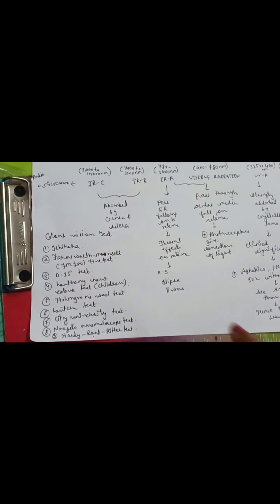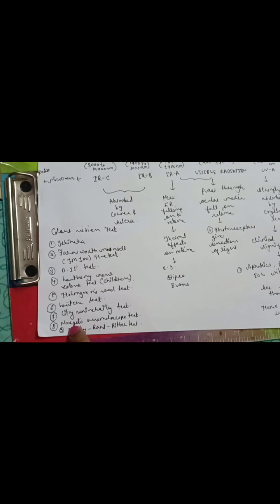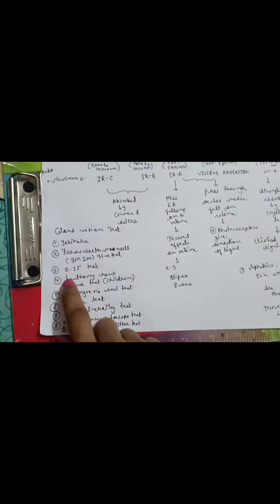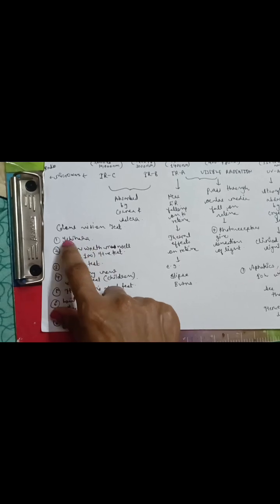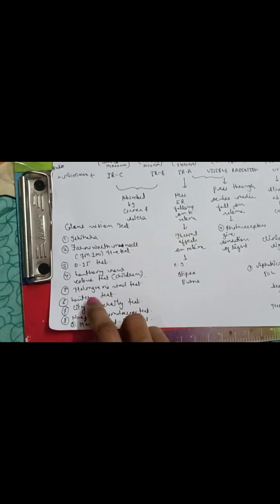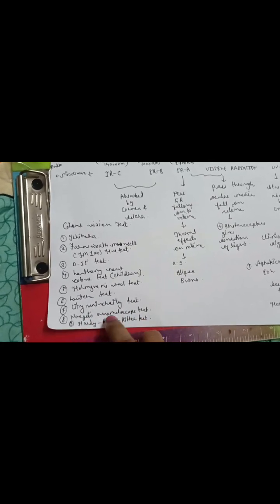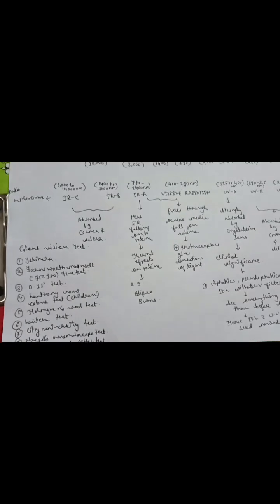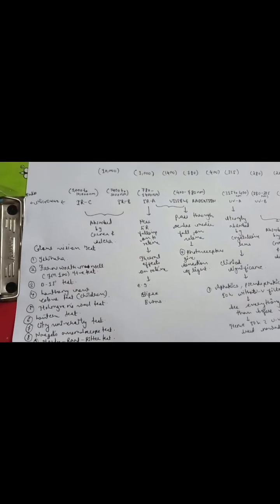Optics Elkington PN 1-5 ! For EMW in detail 👇